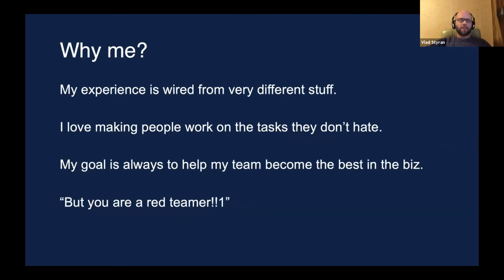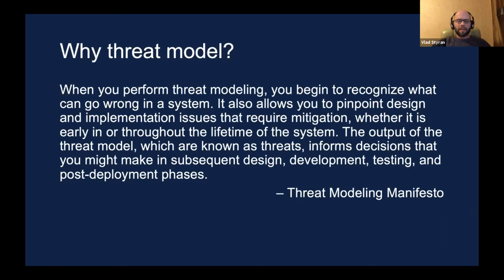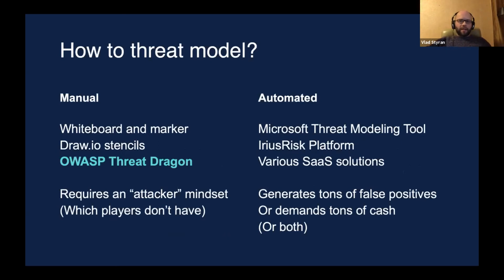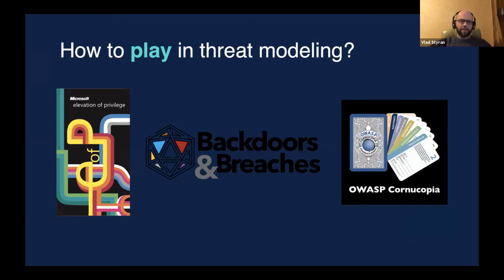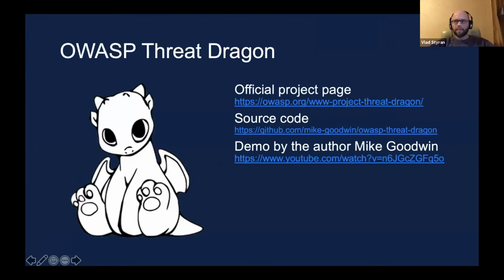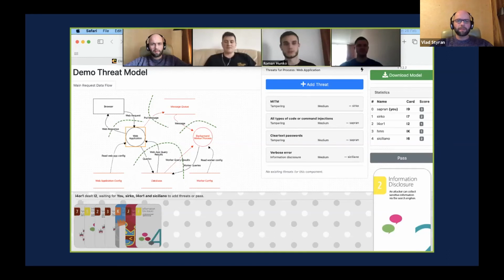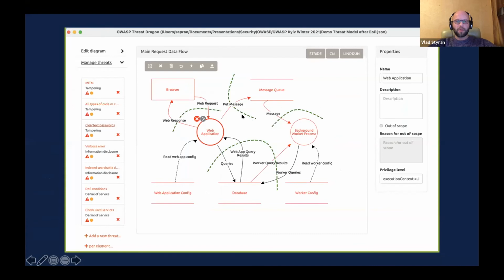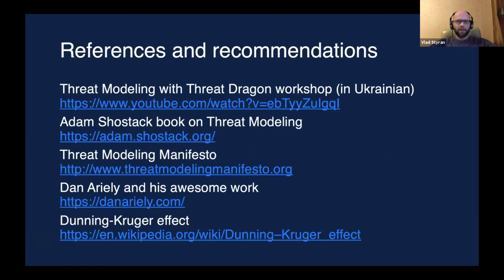Threat Modeling Gamification for Fun and Profit – With Threat Dragon and EoP (Vlad Styran)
In this talk, Vlad Styran shows how the BSG team Threat Models during security testing projects to achieve the completeness of the scope of work. They use gamification to improve this process, and it is much less boring than you expect from a threat modeling session. They leverage OWASP Threat Dragon to create and export data flow diagrams, and the Elevation of Privilege online card game to brainstorm relevant threats.